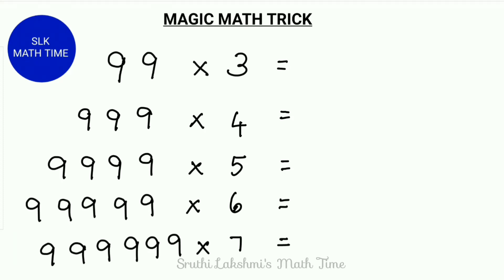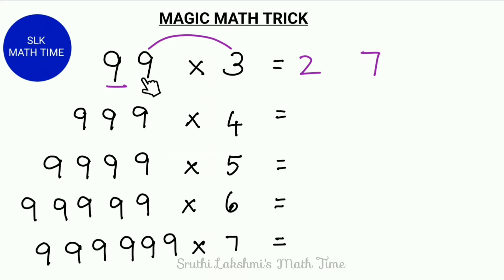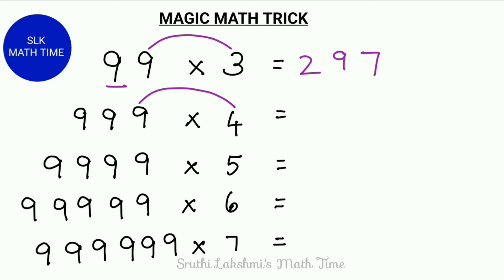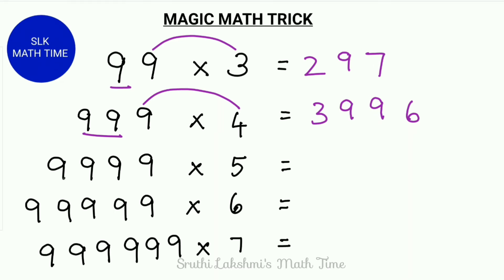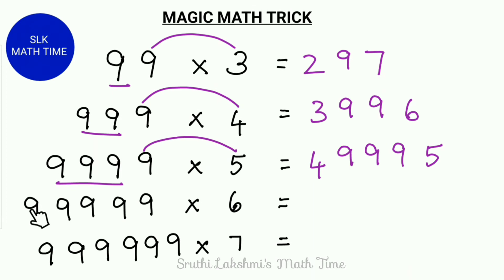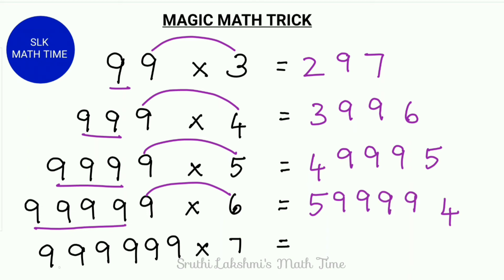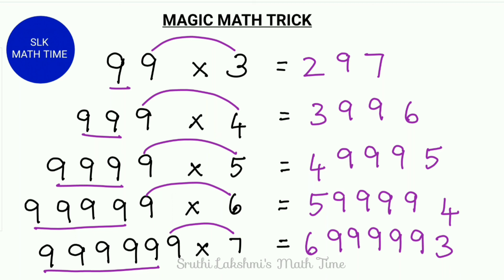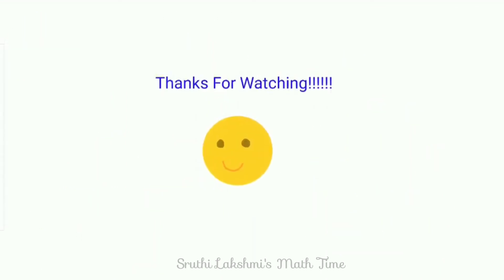Magic Math Trick - Part 1 | Multiplication Tricks | Anwers in Seconds